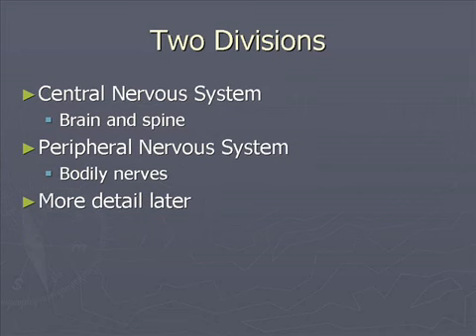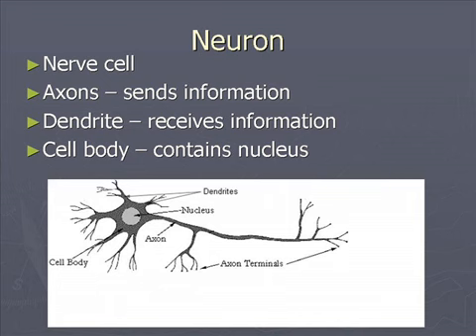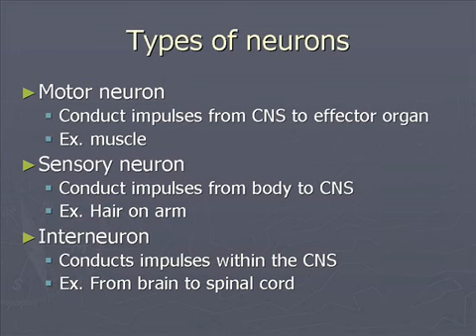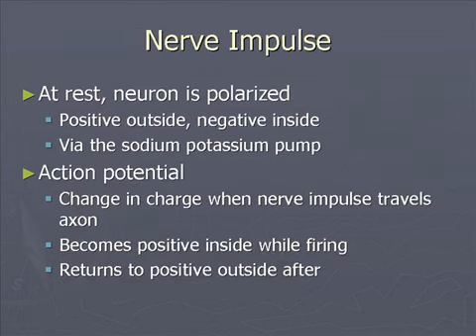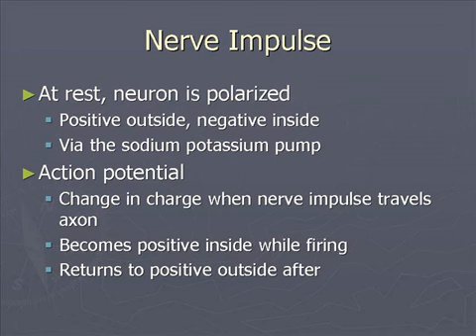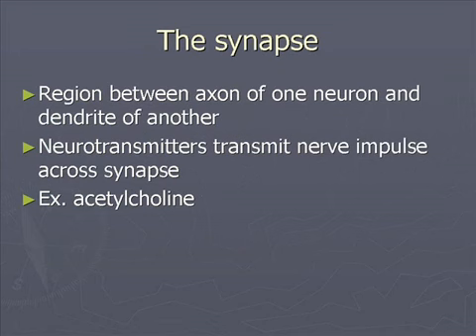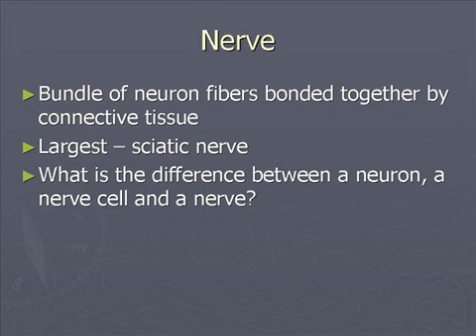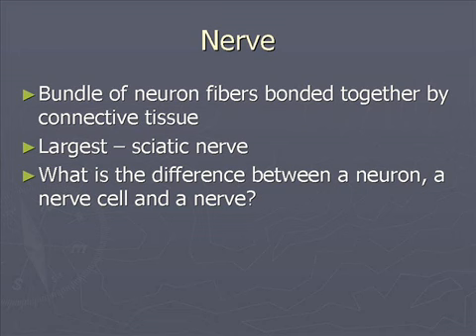Nervous System S and F